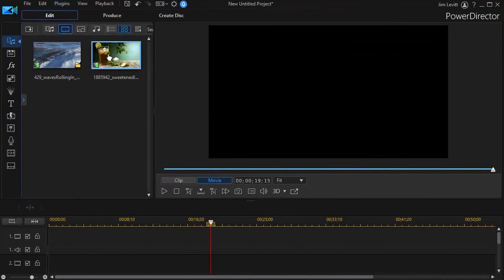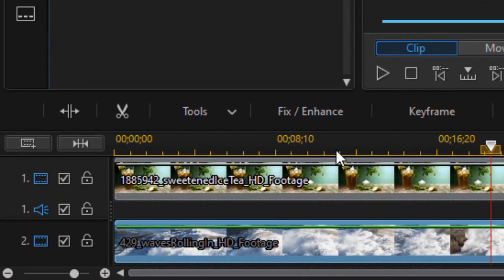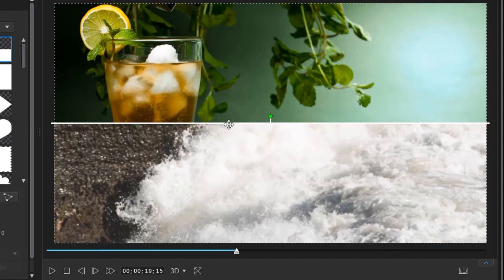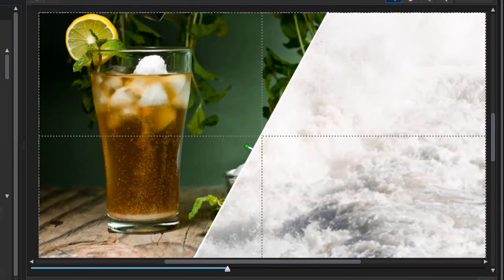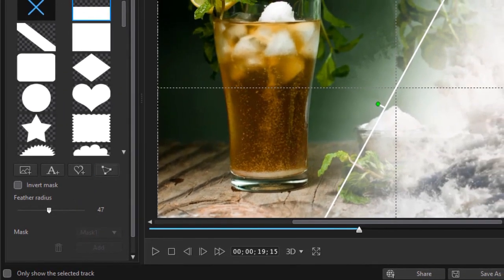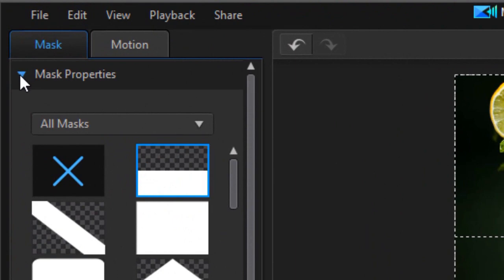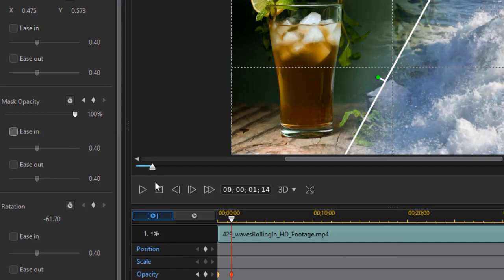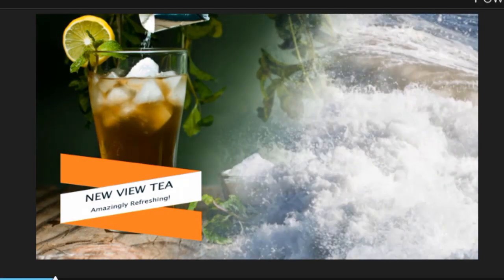PowerDirector -Tips on using the linear mask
One of the new options for masks with PowerDirector 19 is the linear mask. In this tutorial we show you how to apply a linear mask to a clip in your project.